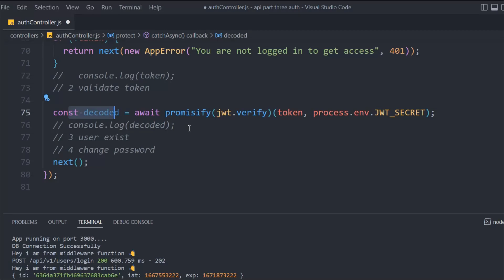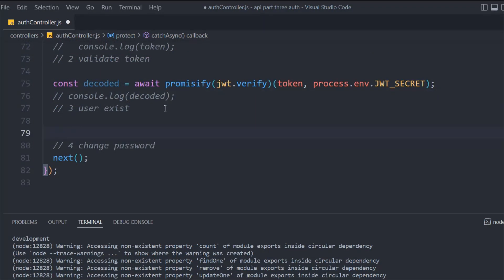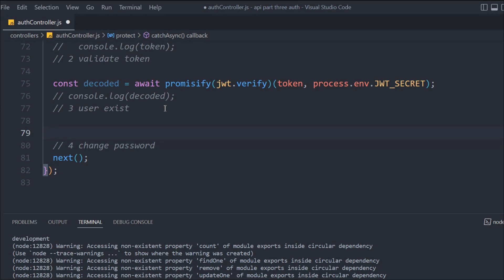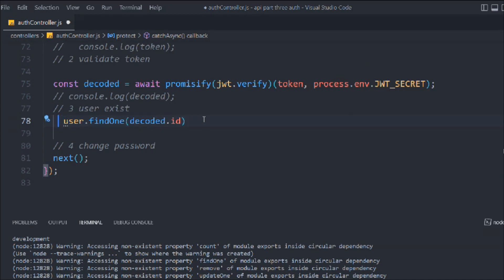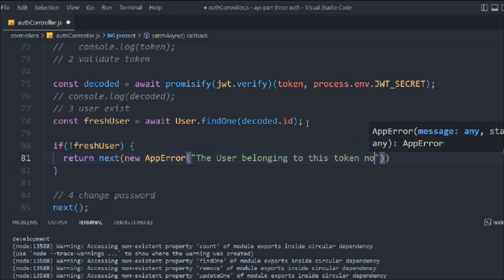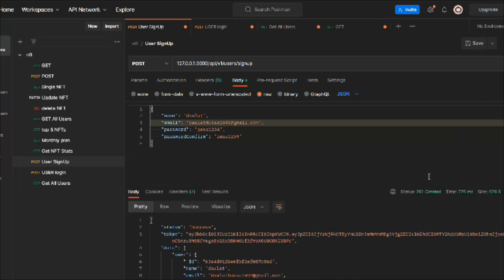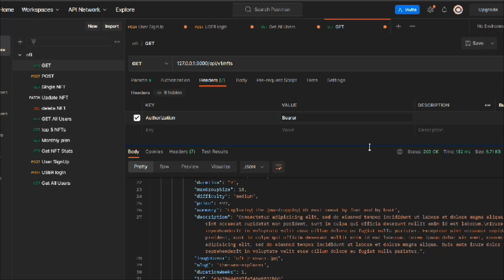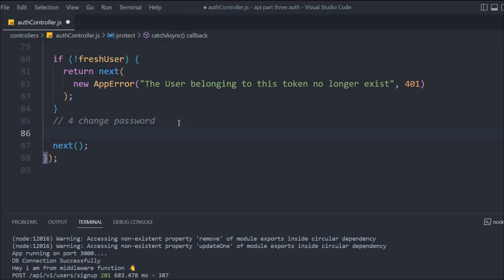Checking User Exist In Database Before Login To API With JWT Token | Complete API Course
Spring Security with JWT for REST API

The Spring Security framework is the de facto industry standard when it comes to securing Spring-based apps, but it can be tricky to configure. In this article, Toptal Software Engineer Ioram Gordadze demonstrates how you can implement it without wasting too much time.

Workout Video: